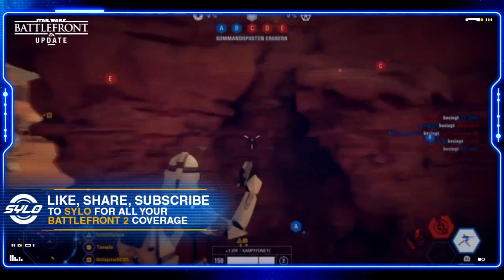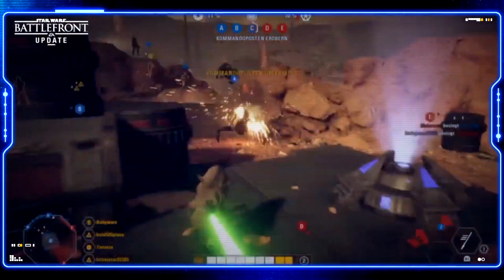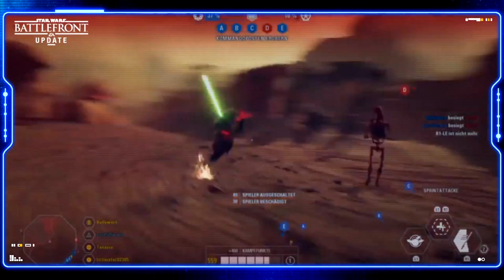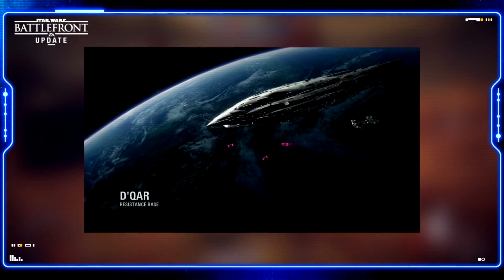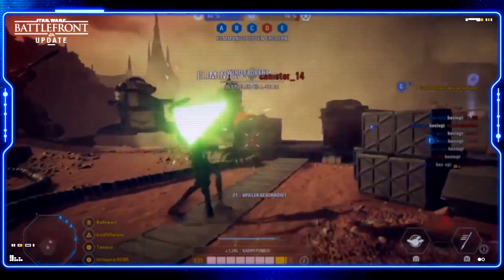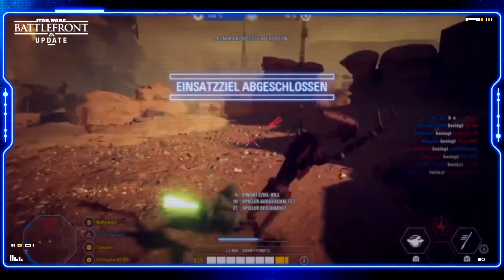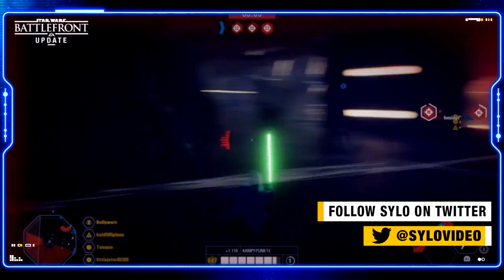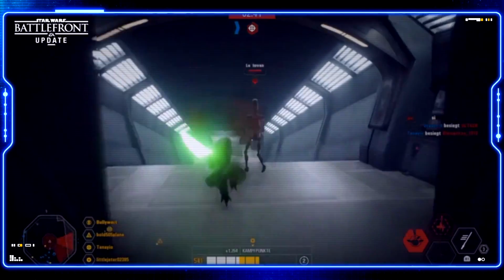HUGE NEWS: NEW Heroes & Reinforcements + 2020 Content + Sequel Trilogy CS/Co-op | Battlefront Update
The most anticipated community transmission in December for Star Wars Battlefront 2 regarding The Rise Of Skywalker DLC came out today, and we learned of all the new heroes, reinforcements, new maps, and new hero skins we'll be getting for free this holiday season. In addition, DICE have also given us some information on what kind of content to expect from them in early 2020, showing the community that the game will have continued live service support going into the new year. In this video, we take a heavy in-depth look at everything!

SYLO - Star Wars is a Star Wars channel on YouTube, focusing on all things Entertainment and Gaming in the world of Star Wars.  Have questions, or suggestions?